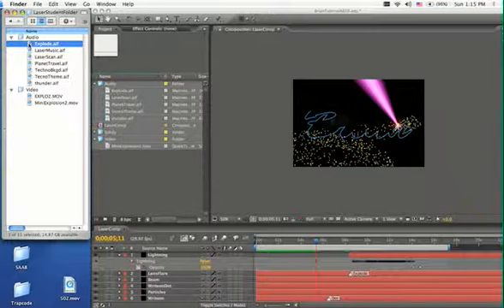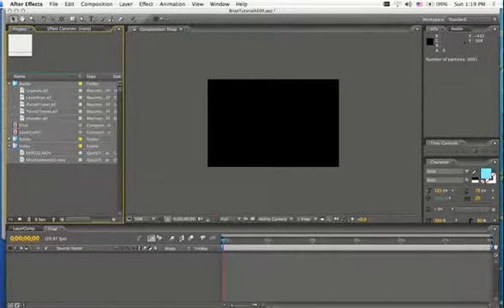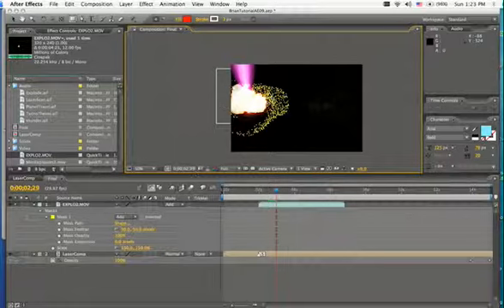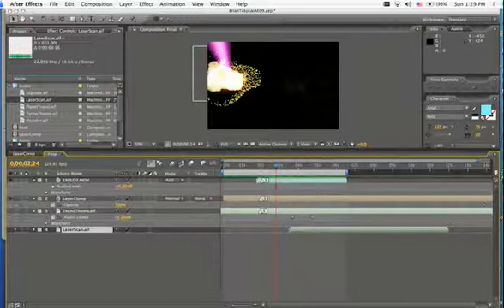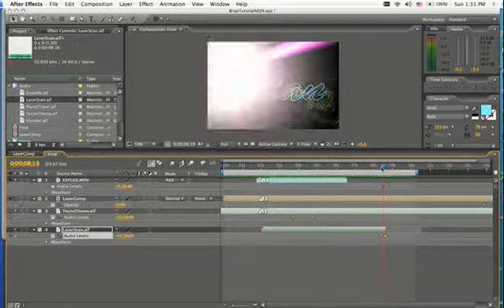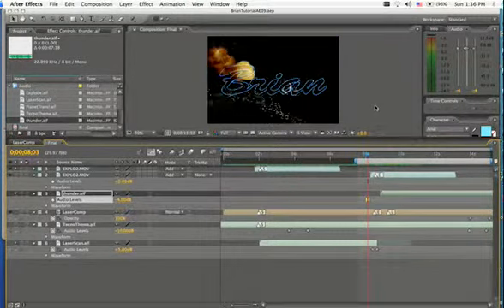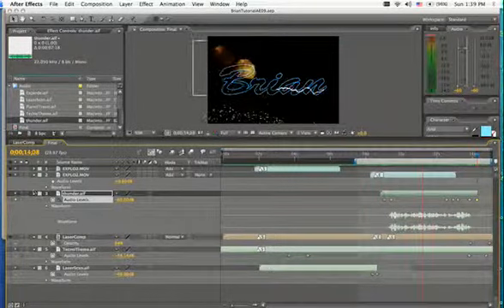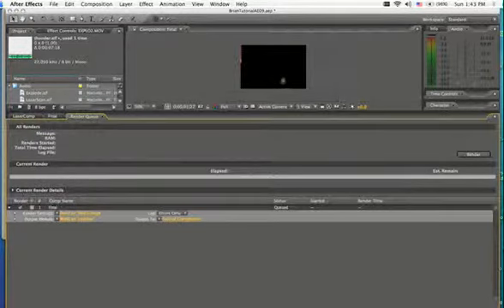Laser Tutorial 4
This is the fourth After Effects Tutorial for the Laser Project.